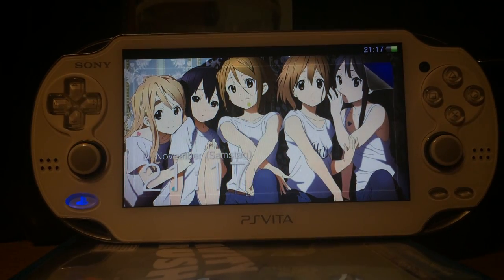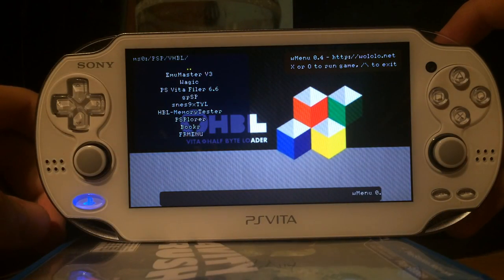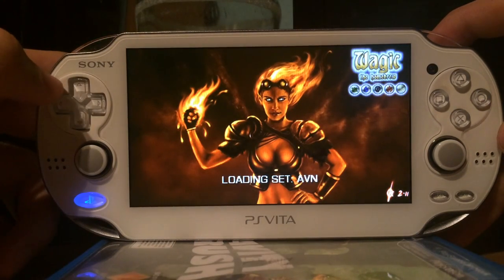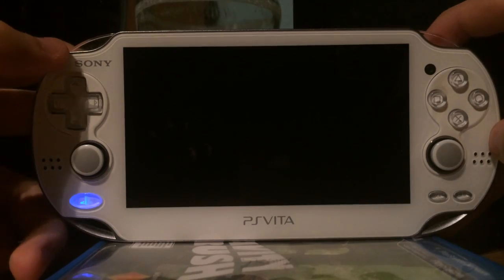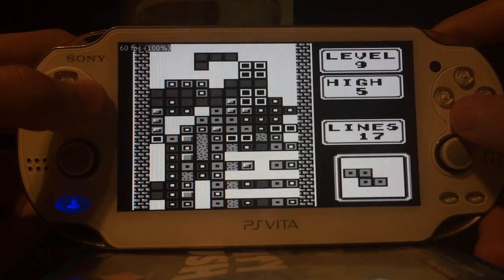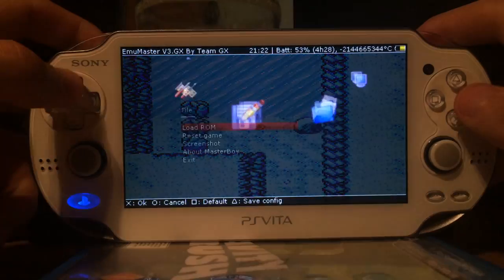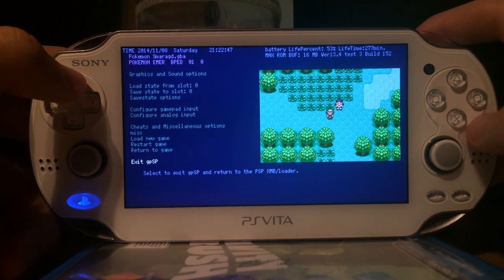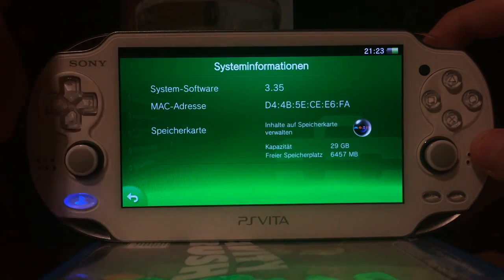PS Vita: Half Byte Loader as Bubble on Firmware 3.35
The VHBL CAN NOT run "self-converted PS1 games" or "PSP ISOs", just homebrews, emulator, etc.!

The PS Vita is running a "Half Byte Loader" bubble. An exploit on its own, no bought exploit game necessary for this.

This does not enable piracy*. This can not enable "free Vita games".

Most work done by qwikrazor (@qwikrazor87).

Greetings, Z

People claim this to be fake, because of the camera auto-adjustment, that happened after the bright white flash.

Please take a look at this video, it should be clearer :)